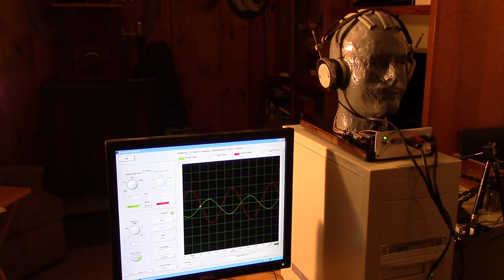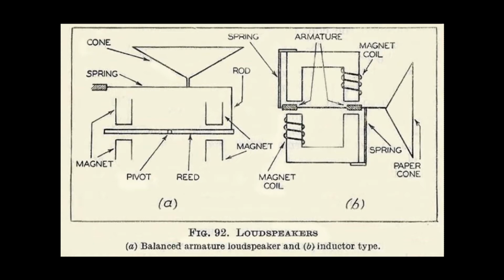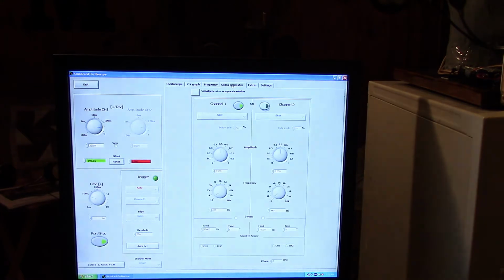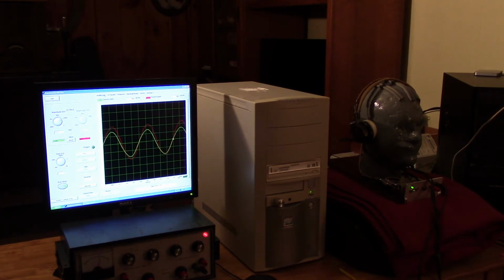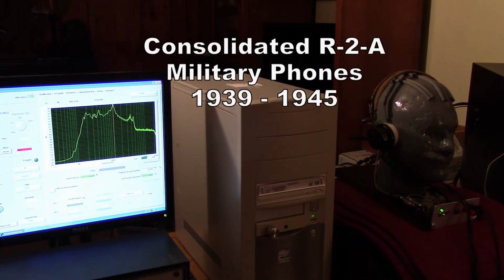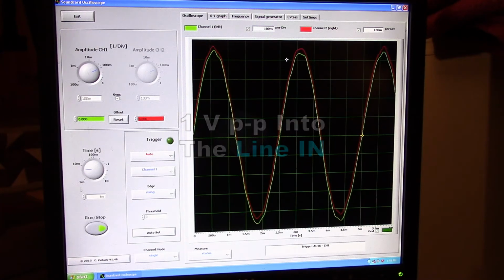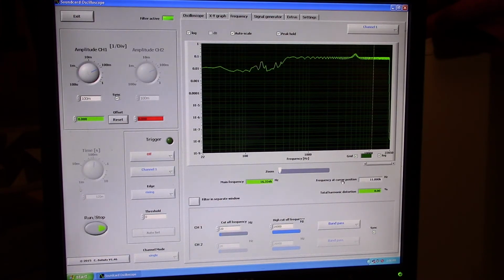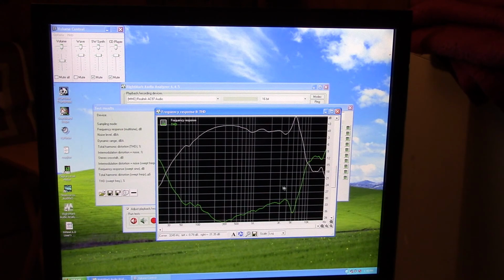Headphone Testing Part 2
Lets look at some old military and 2000 Ohm Radio Headsets from the 1920's through 40's and compare them to new low impedance types that you may have purchased, collected, broken, or otherwise mangled the cord on. Can we test these with just an ordinary PC and the Test Head we made in the first video?